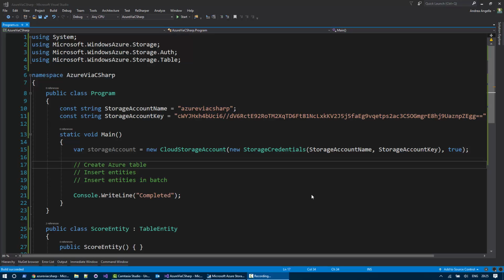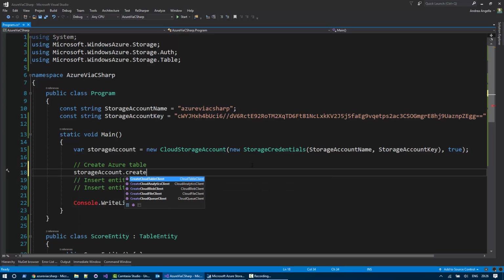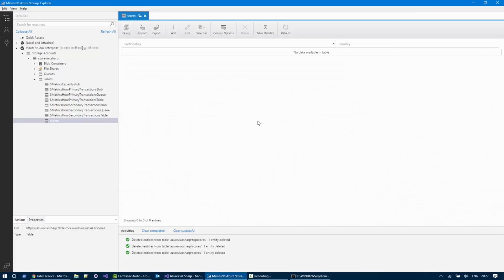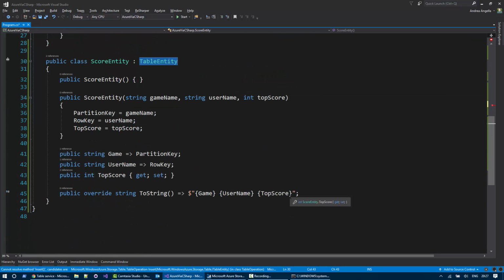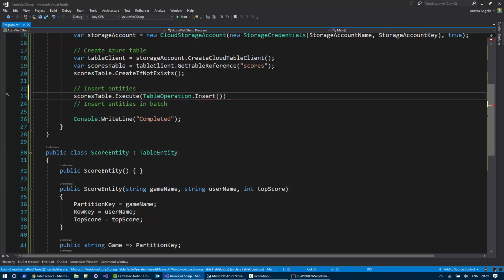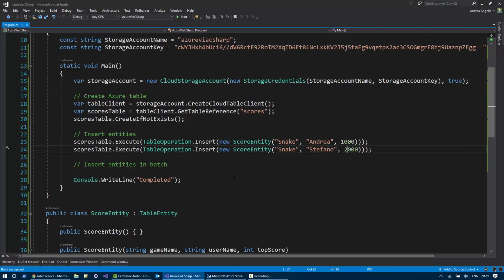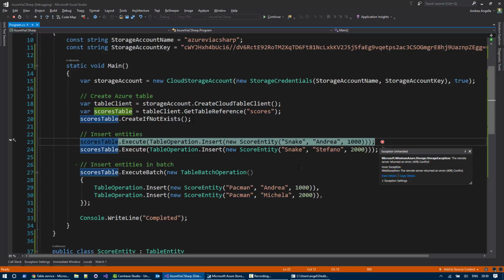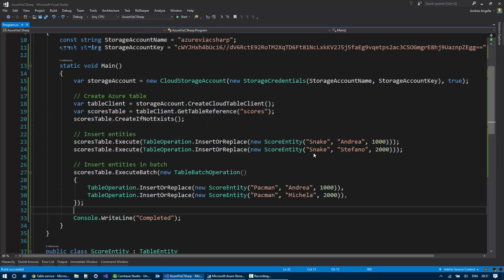Azure via C# - Creating Azure Tables in C#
This video describe how to create Azure Tables and how to insert entities individually or in batches using C#.